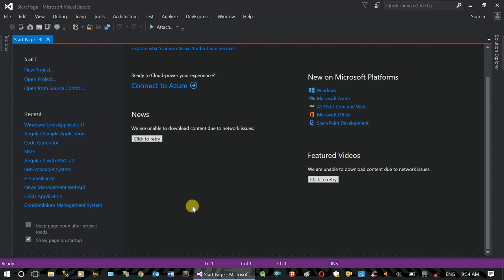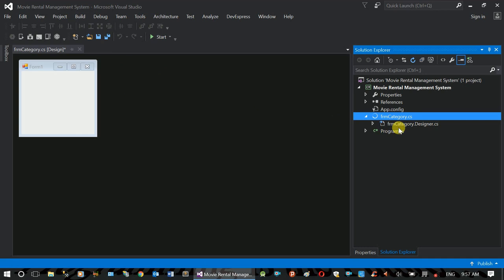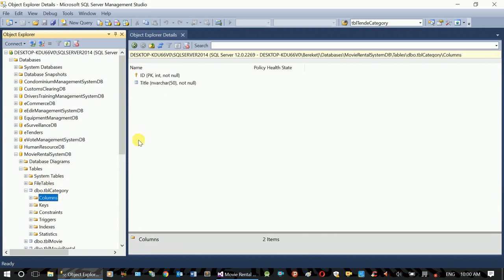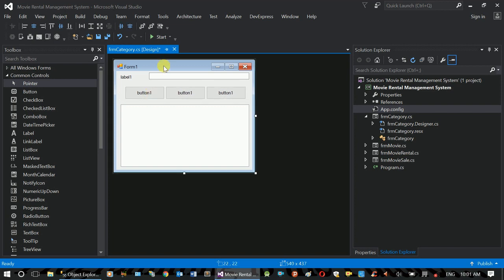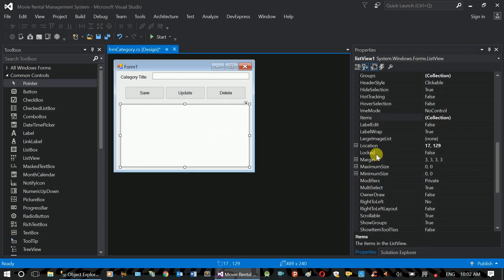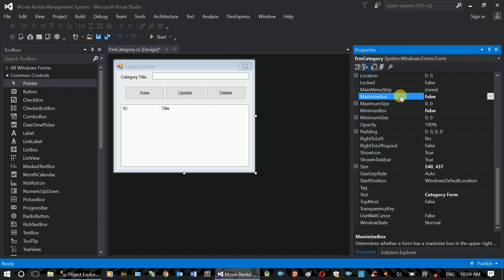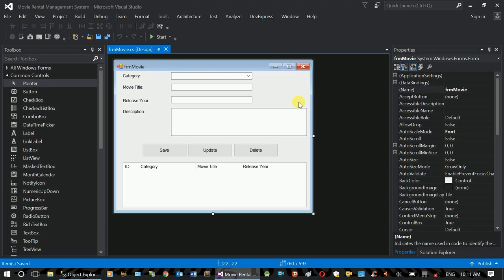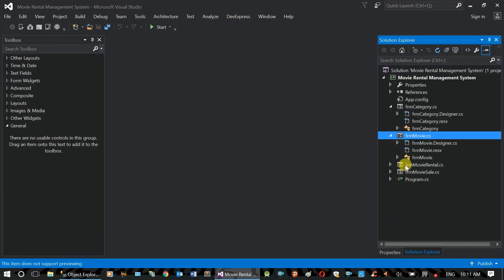Sample Project - How to Create New Project (Movie Rental System)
programmingTraining maharishiAmharic hackingAmharic This video shows you how to create project in visual studio c# with desktop project template.